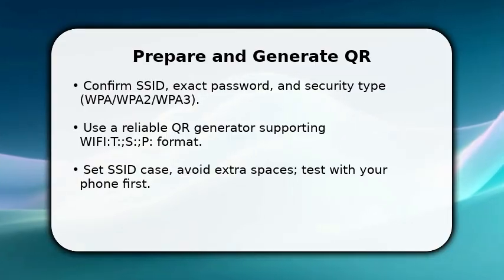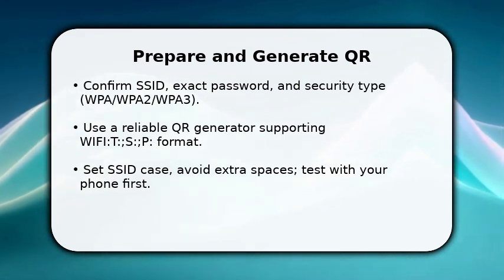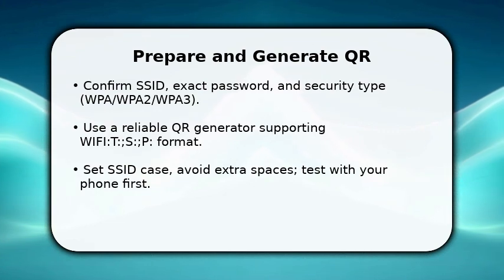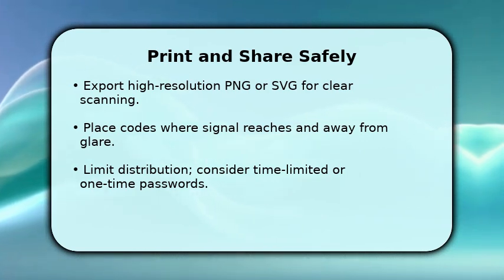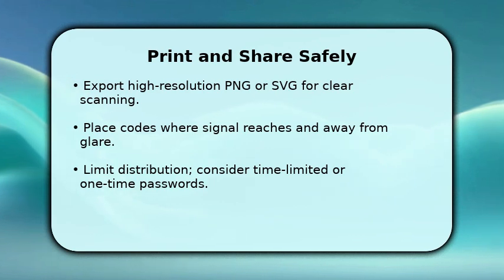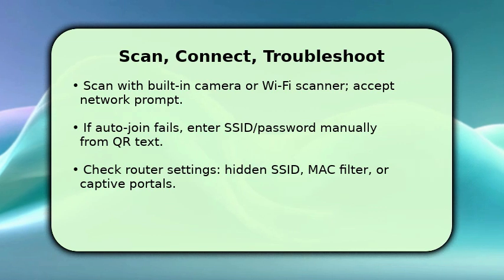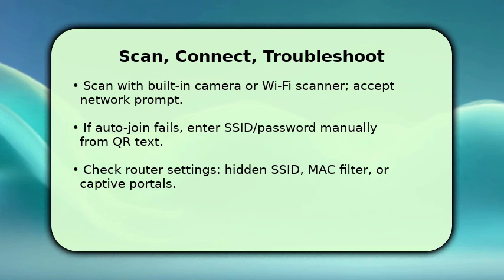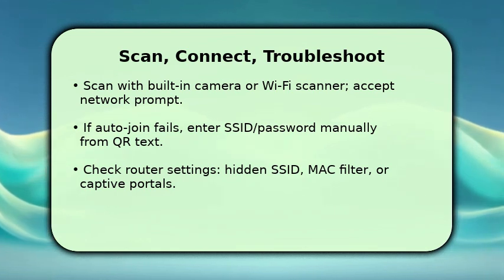How to Use Qr Code Wifi (only Way)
How to Use Qr Code Wifi (only Way) | 🔒 Surfshark VPN Deal — Stay private and secure. $1.99/mo + 3 Months Free ▸

Discover the essential guide on how to activate and use QR code for Wi-Fi connectivity. This video will walk you through each step, ensuring a seamless setup process from scanning your unique QR barcode with any compatible device.

QR Code, Wi-Fi Connectivity, Activate QR Code, Setup Process, Compatible Device Scan, Guide on Using QR for Wi-thy